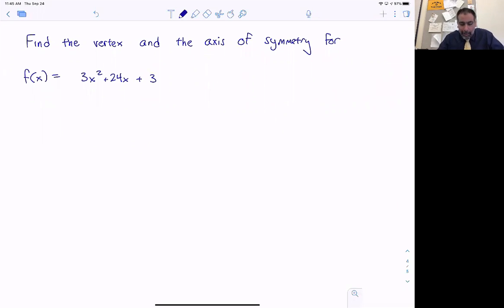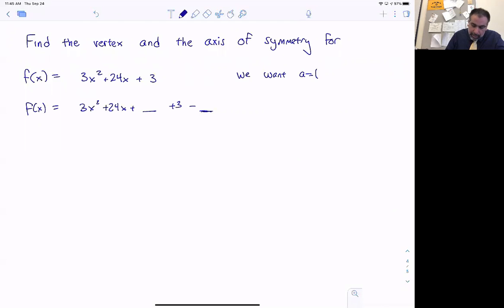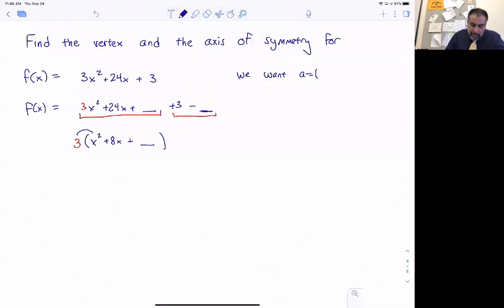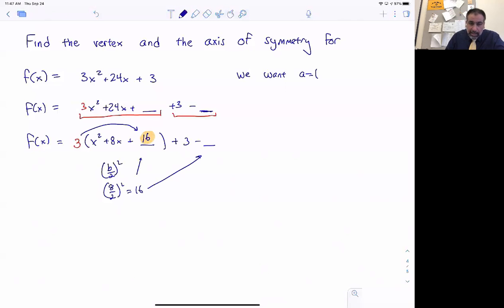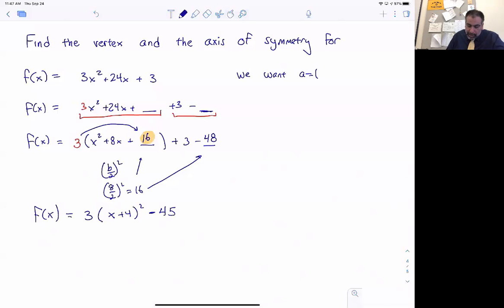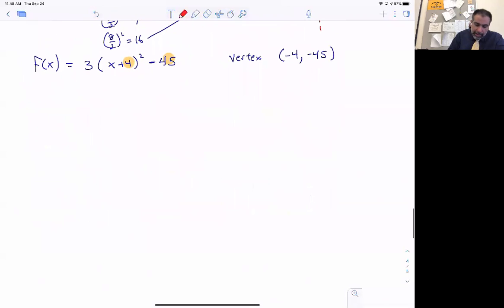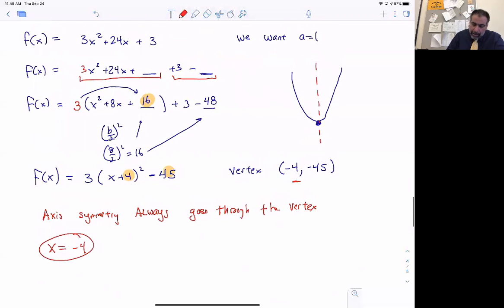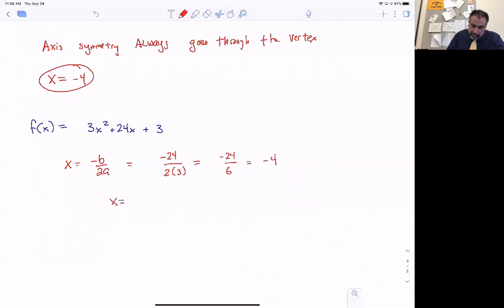2 4 Vertex & Axis of Symmetry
In case you didn't get enough of completing the square is is another fun example where a does not equal one and that is a problem.